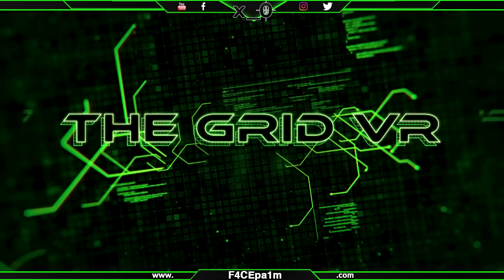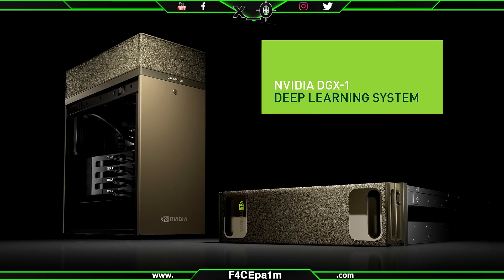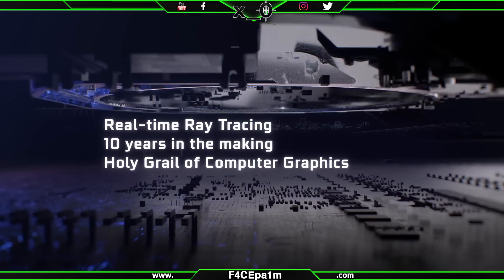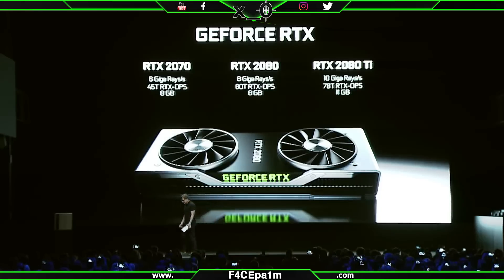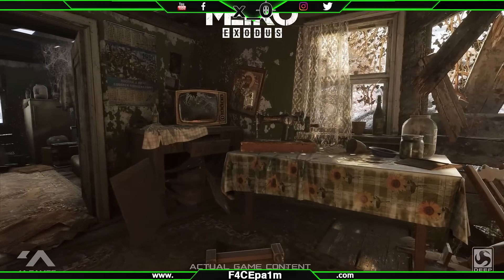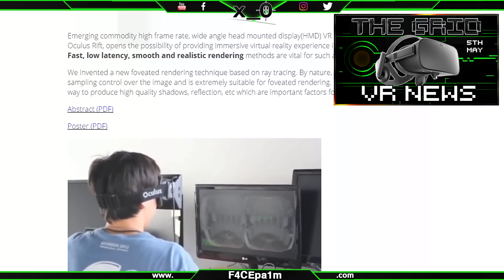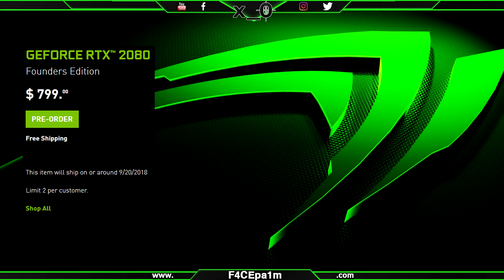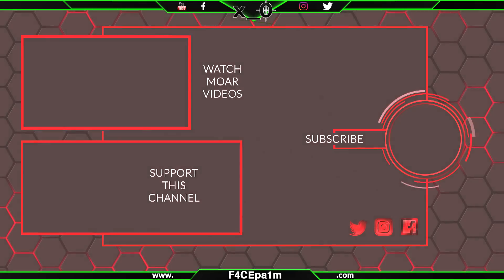THE GRID VR | Nvidia Edition - RTX 2070, 2080, 2080Ti Benchmarks, Ray Tracing, VirtualLink [VR News]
TOP PATRONS!!:
Sneaky Joe:
- sneakyjoe.ru
Ben Picking

And 'THE GRID VR' almost weekly news in Virtual Reality!!

Video Content:
The Grid VR covers all the biggest news on the Oculus Rift, HTC Vive (Steam VR), PSVR, WMR, Mobile virtual reality headsets as well as on location VR arcades and AR (Augmented Reality).